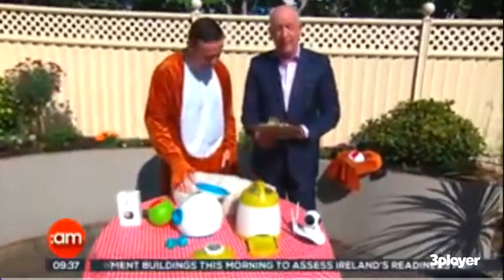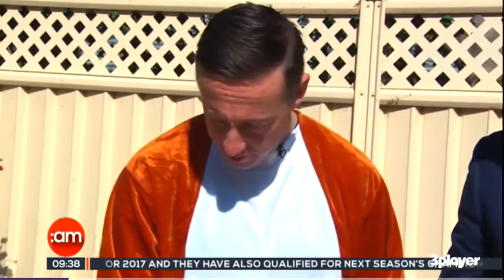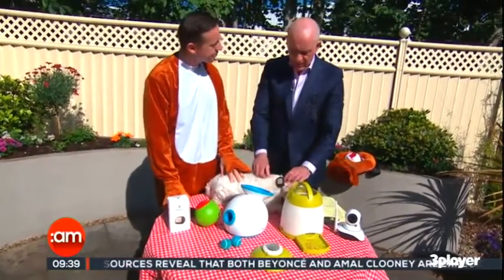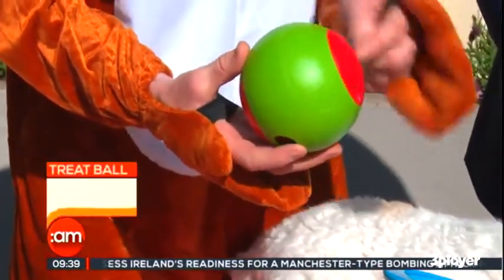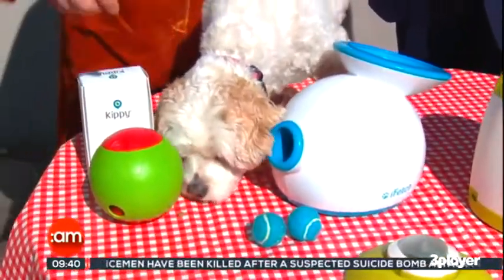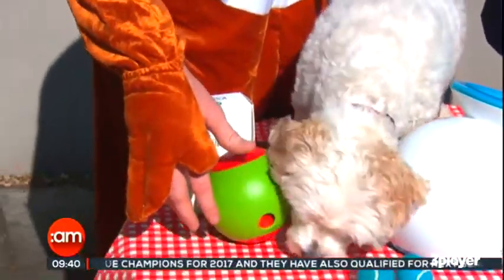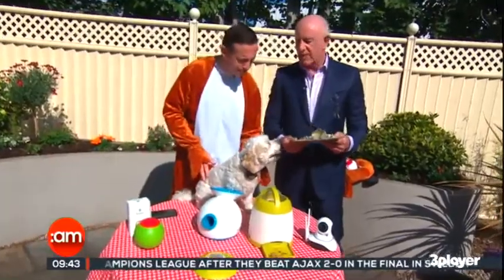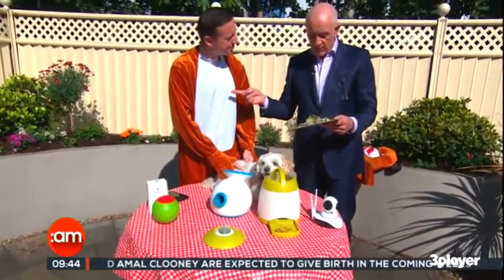tv3 ireland AM 25 05 2017 pet gadgets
Ireland AM's Gadget Guy talks pet gadgets this morning on Tv3, accompanied by his fluffy assistant...